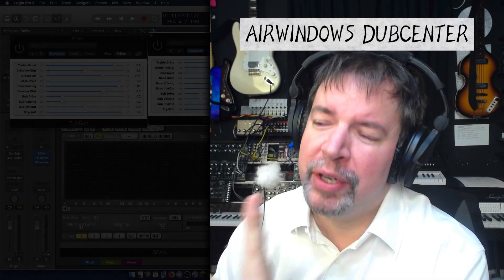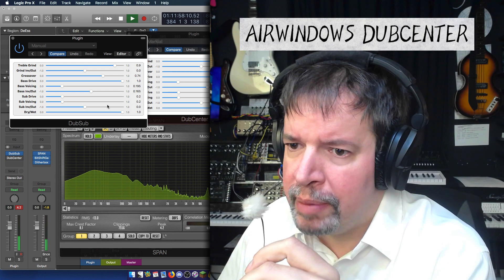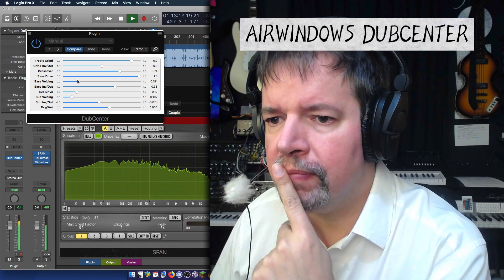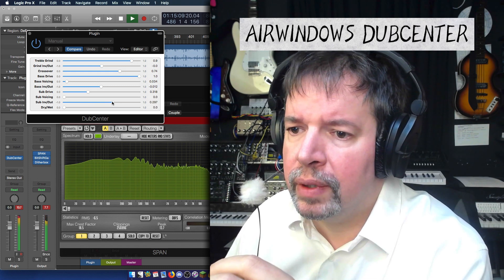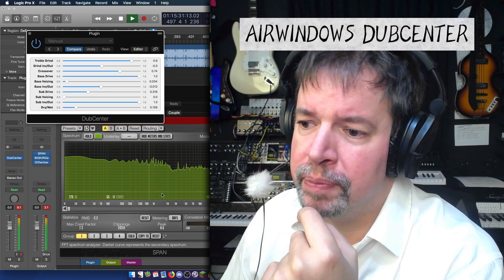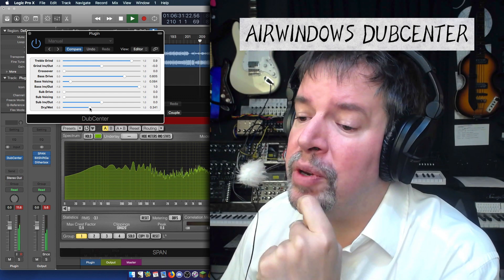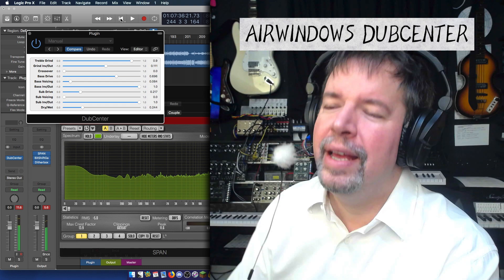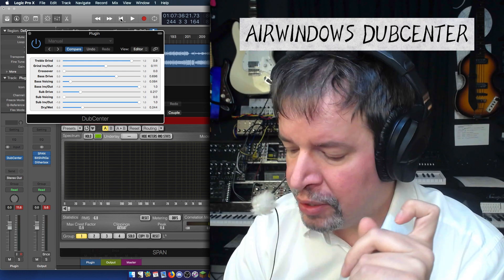Airwindows DubCenter: Mac/Windows/Linux AU/VST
So here's a useful follow-up: as promised, DubSub with mono bass. This isn't the last you'll hear of this tool as I have BassKit coming out (which is the more approachable, well-behaved version of DubCenter) but this is the one that will let you get the most extreme. If you were using DubSub to its fullest, this one lets you do the same only with the bass and sub outputs centered.

The reason you'd want to do that is, whether for sound reinforcement or vinyl mastering there's little reason to have stereo bass. It just makes the woofers fight each other, below a certain frequency (which depends on how far apart your speakers are). This is why elliptical EQs exist.

And the thing with DubCenter is, you don't have to filter the original audio or mid/side it! All you have to do is use DubCenter to reinforce the bass, and it'll automatically make that added content mono. This is even better than using (for instance) ToTape and its head bump mechanics to reinforce bass, because that (like a real tape deck) produces a stereo head bump. This produces the same fullness with the same algorithm, but it's strictly mono so you get the effect of an elliptical EQ without having to run one! Only the super-deep stuff gets reinforced and the information and phase relationships of your original mix go untampered with.